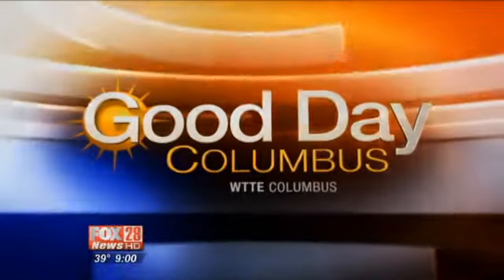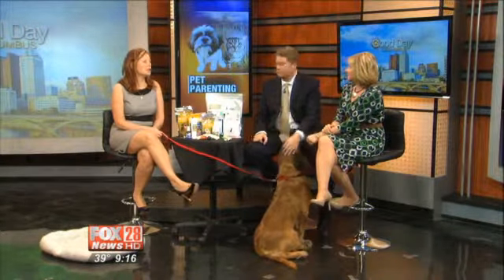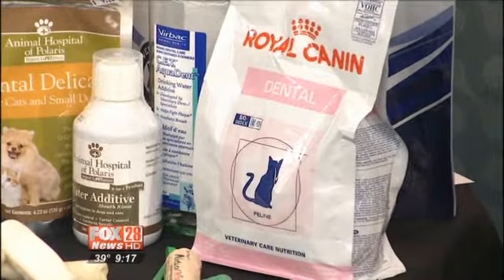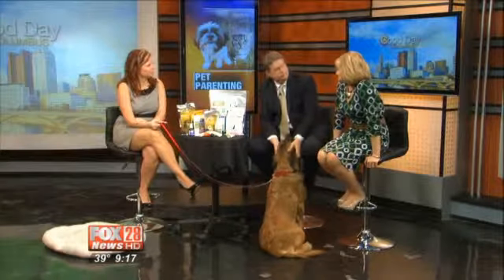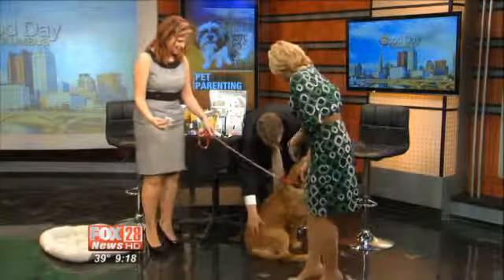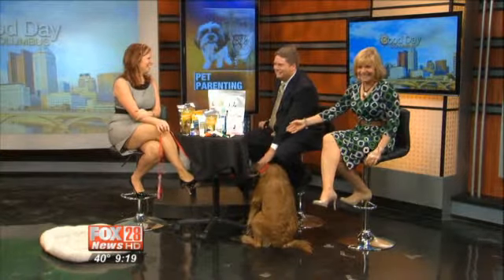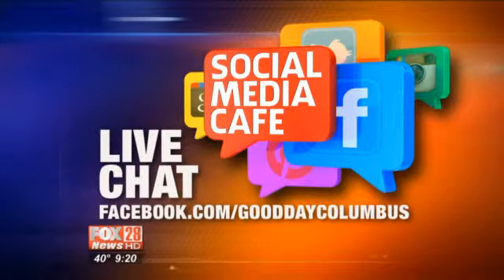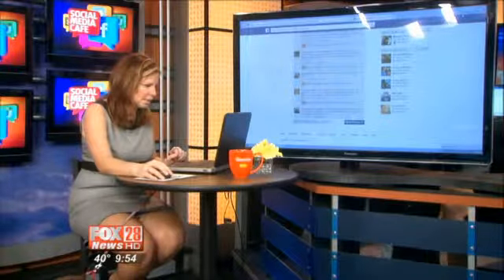02 20 14 WTTE TV28 9AM Your Pets Dental Health